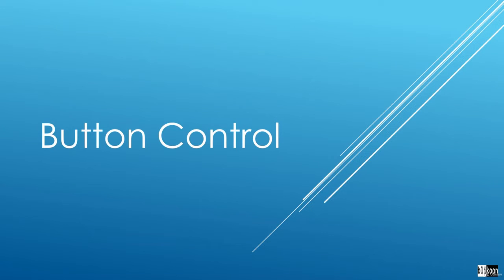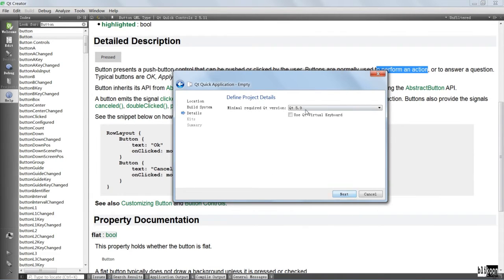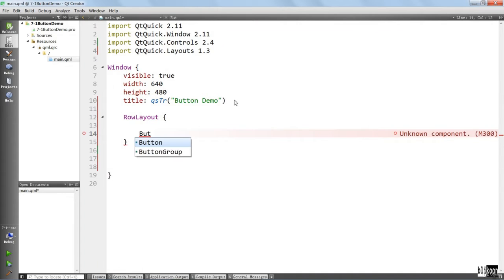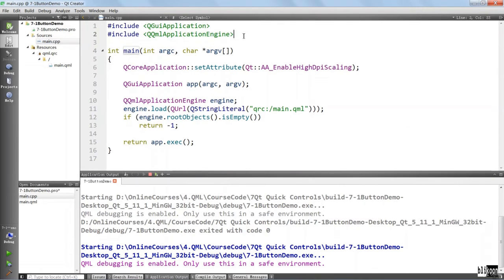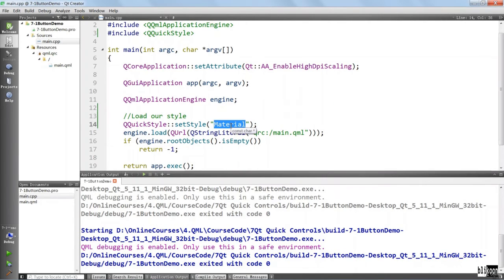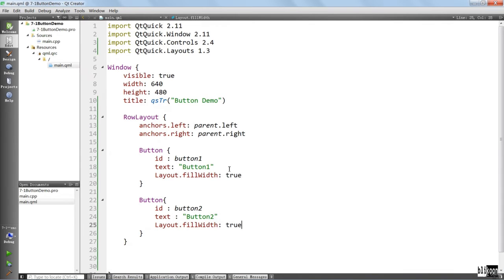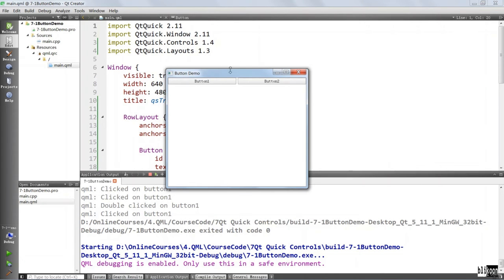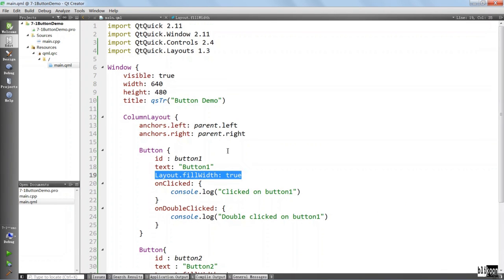042 Button Control